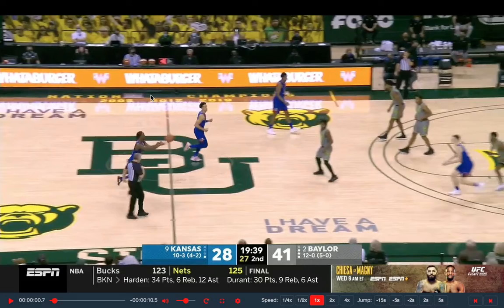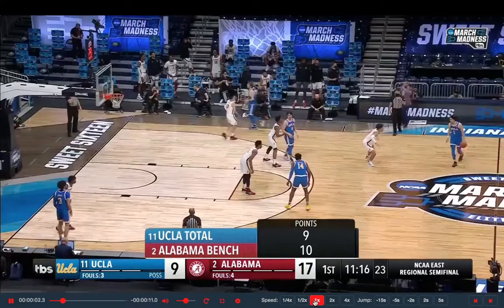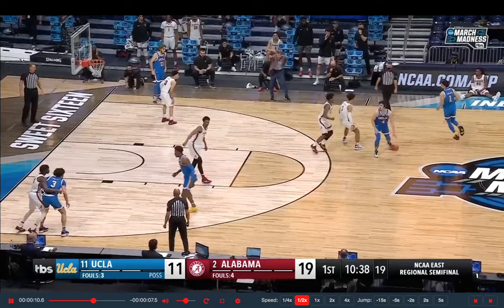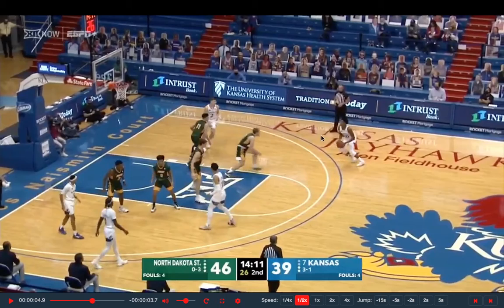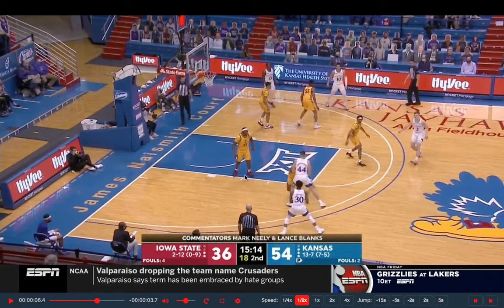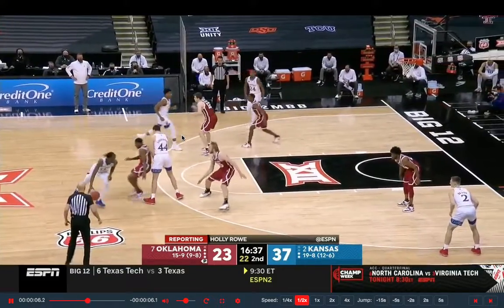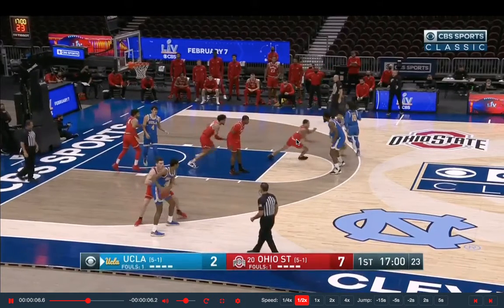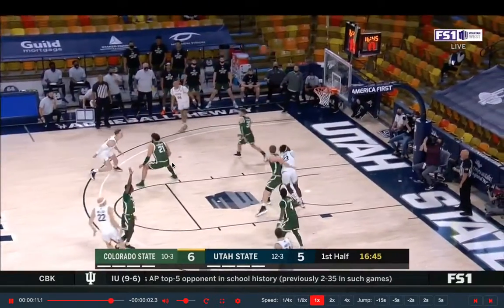Keys to Using Off Ball Screens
Being able to move without the ball will make you a more efficient scorer, a better teammate, and a harder guard for the defense! Watch this video to learn some of the reads and scenarios of how to use off-ball screens and add them to your game today!